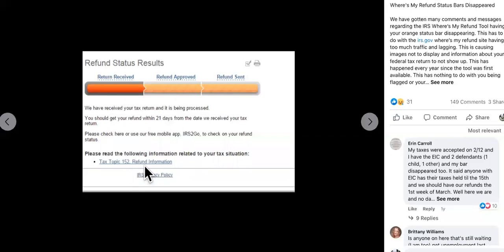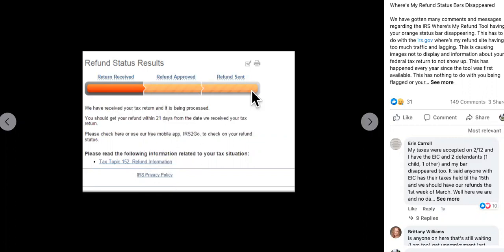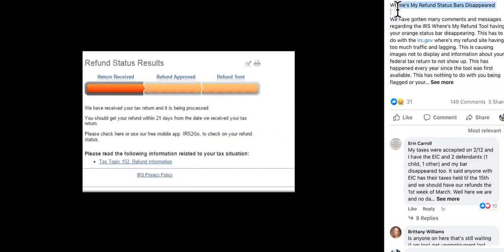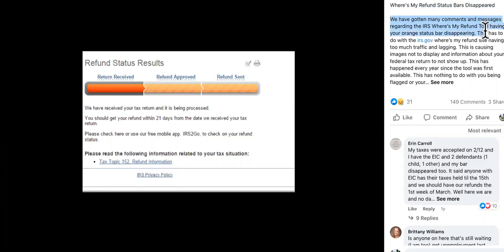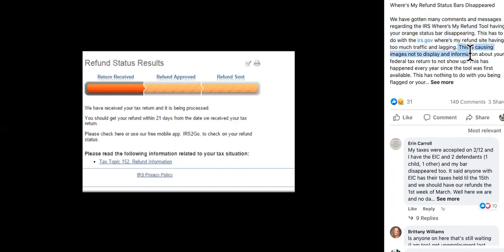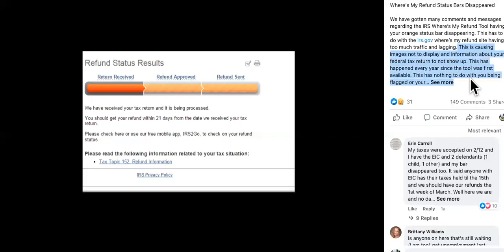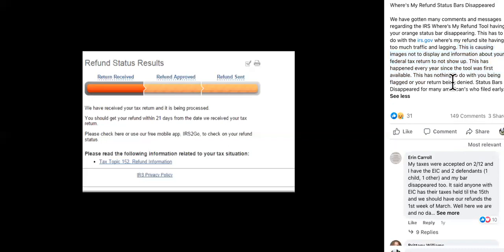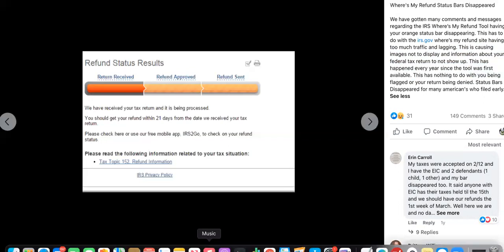Tax Topic Code 152 DISAPPEARED, But WHY Still No 2022 Tax Refund Update For Me?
2022irstaxrefundupdate